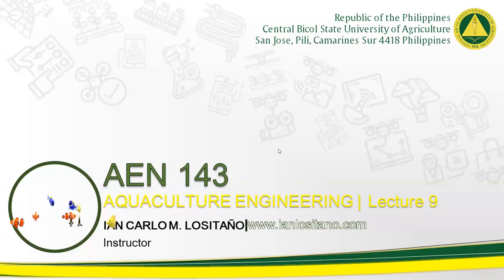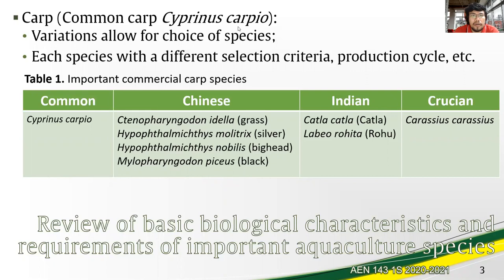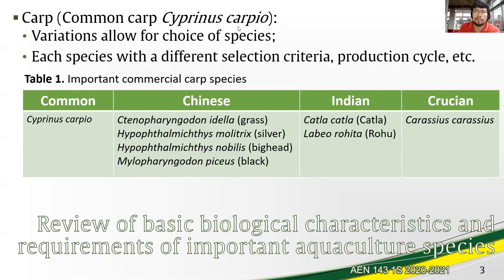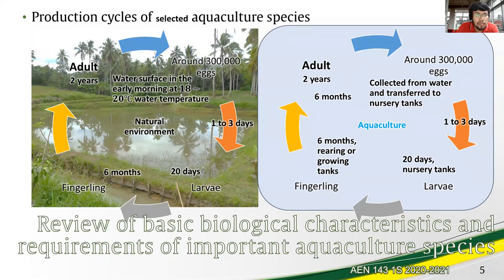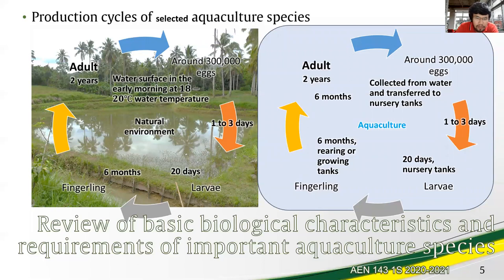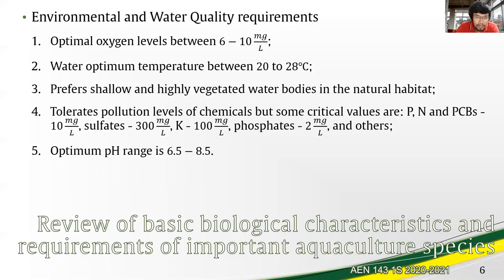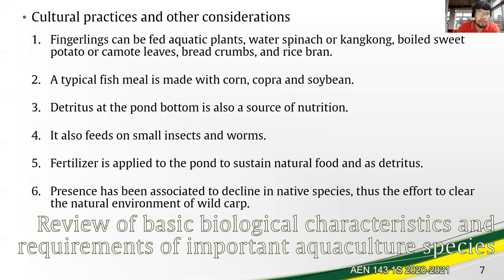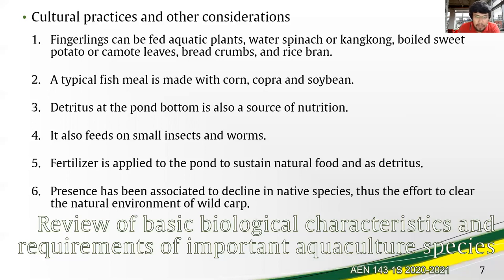Aquaculture Engineering | AEN 143 Lecture 9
Review of basic biological characteristics and requirements of important aquaculture species: Carp